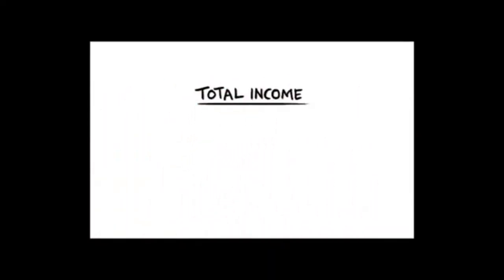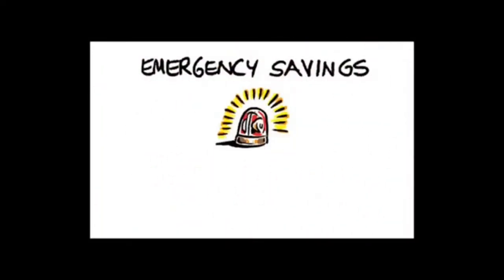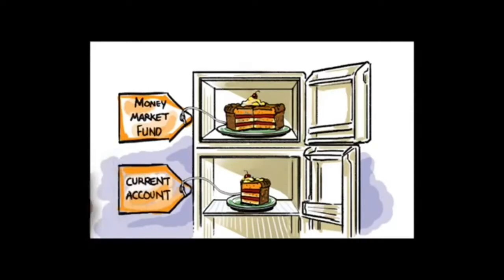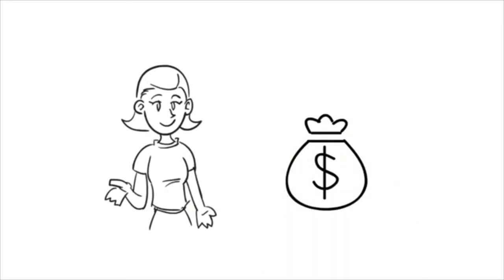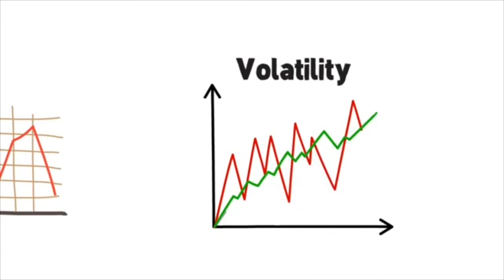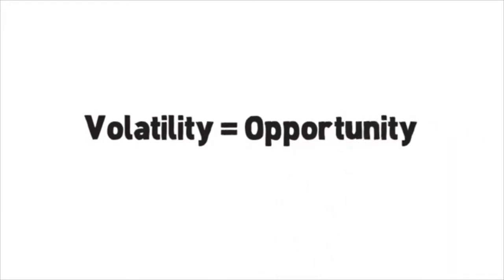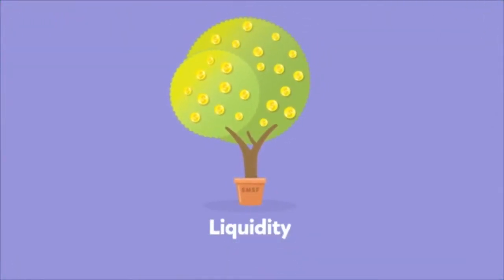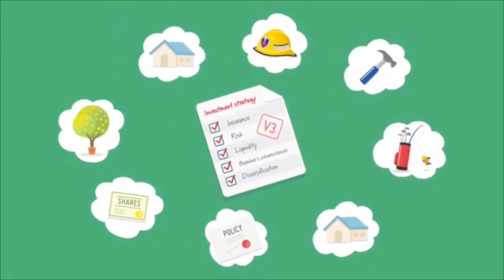FIN 533 - Investment Planning (UITM)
Hai there! This is our video assignment for our course subject Personal Financial Planning (FIN 533) under Universiti Teknologi Mara (UITM) appreciate if you guys could like our video assignment. Thanks so much 😊

Bachelor of Business Administration (Hons) Human Resources Management.

Prepared for: Madam Shahira Ariffin